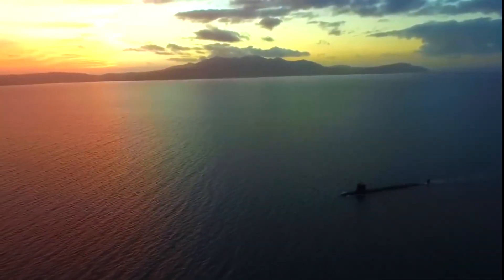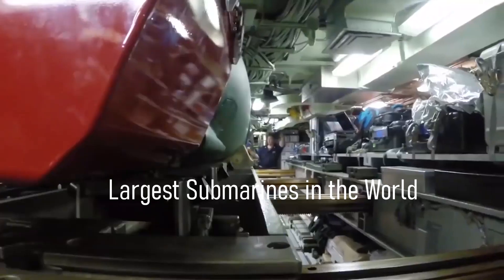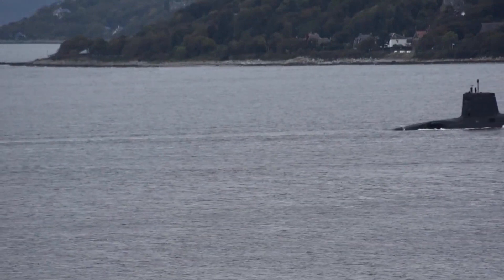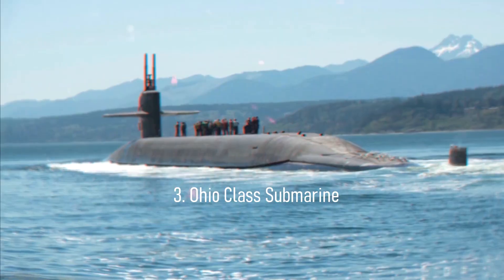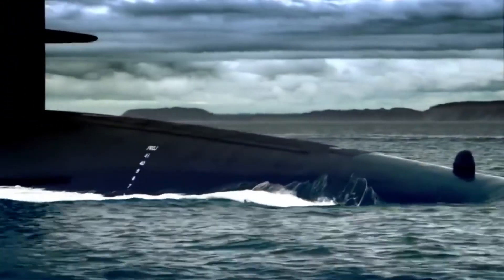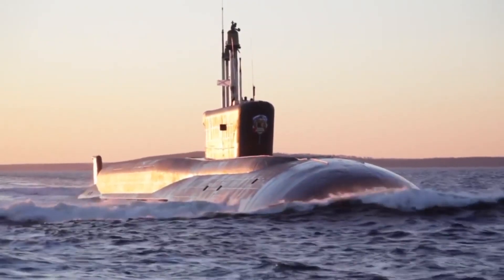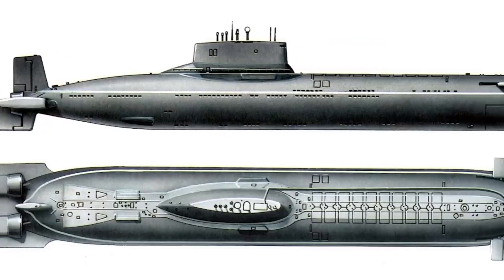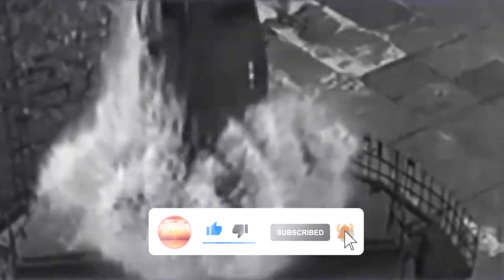The secret of the largest nuclear submarines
🔴 🔔turn The Bell Button On So You Won't Miss Any Of My Newest Videos !!!

Submarines have different purposes and are equipped with weapons for solving various military tasks. They imperceptibly penetrate into the water space on the territory of the enemy or strike from a long distance. And today we want to show you a selection of the best strategic submarines!
Largest Submarines in the World
- Vanguard Class Submarine
- Delta Class Submarine
- Ohio Class Submarine
- Borei Class Submarine
- Typhoon Class